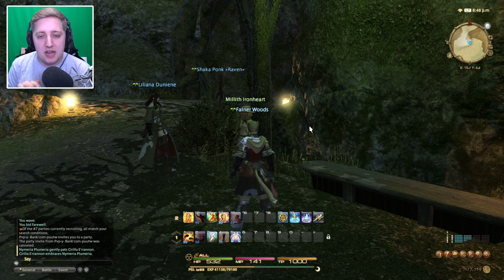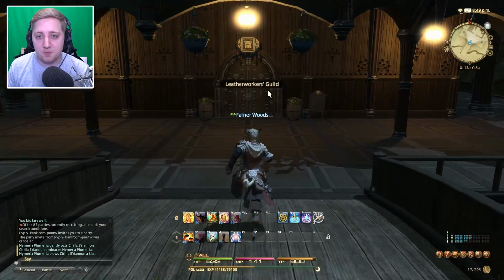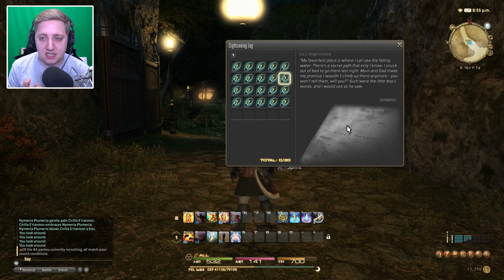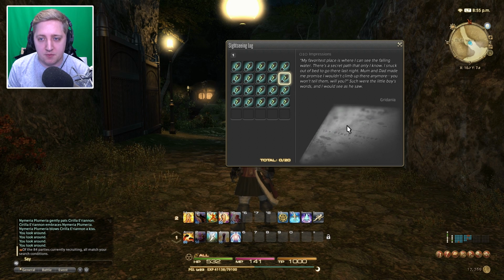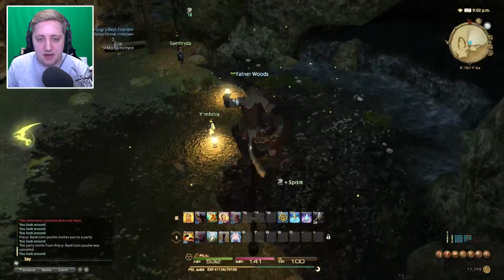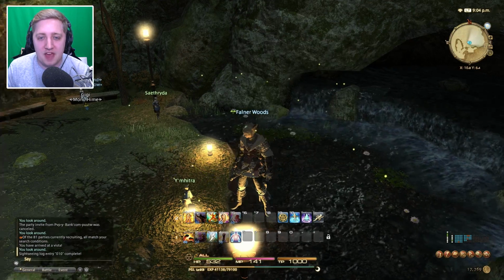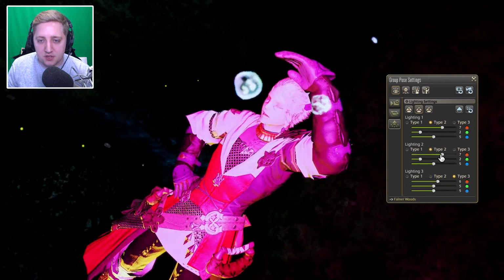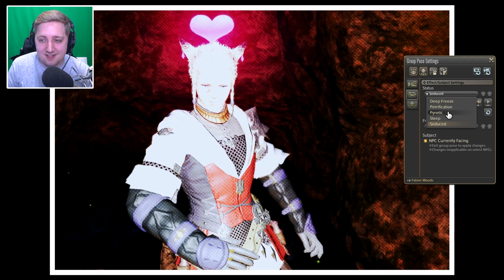HOW TO TAKE SWEET SELFIES | Final Fantasy XIV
BYEEE! ^_^ x